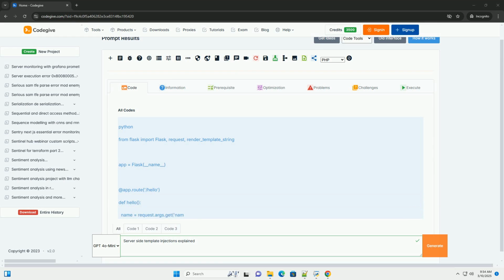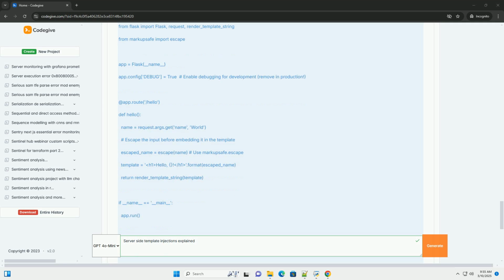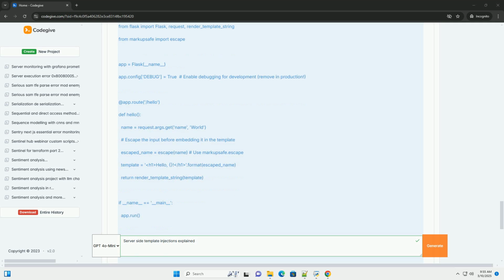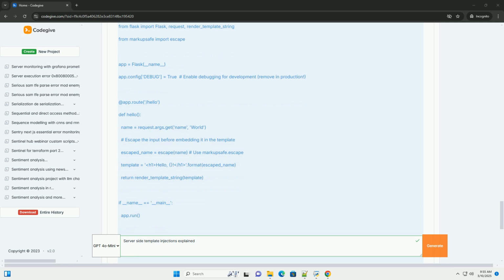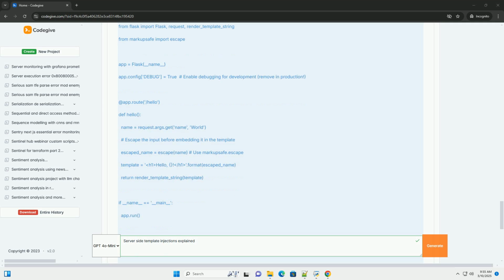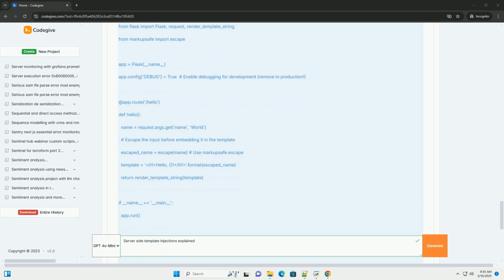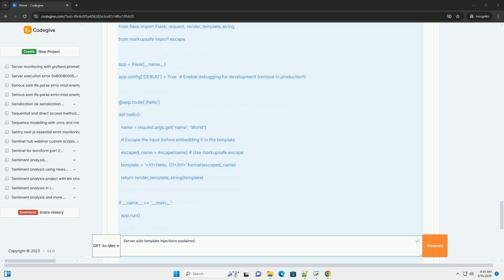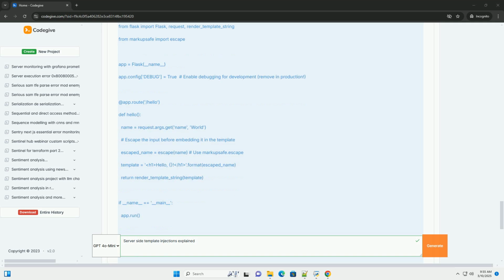Server side template injections explained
okay, let's dive deep into server-side template injection (ssti). this is a serious vulnerability that can allow attackers to execute arbitrary code on your web server. i'll provide a comprehensive explanation, complete with code examples, prevention strategies, and real-world considerations.

**what is server-side template injection (ssti)?**

ssti vulnerabilities occur when a web application embeds user-controlled input directly into a template engine without proper sanitization or escaping. template engines are designed to render dynamic content, allowing developers to separate presentation logic from the application's code. examples include jinja2 (python), twig (php), freemarker (java), and many more.

instead of just rendering a simple variable, a template engine might execute code snippets provided by the user if the application isn't careful. this becomes a huge problem if an attacker can manipulate the input used within the template.  the attacker essentially gains the ability to inject and execute code on the server.

**why is ssti dangerous?**

*   **remote code execution (rce):** the most critical risk is the ability for an attacker to execute arbitrary operating system commands on the server.  they can read files, write files, install malware, or even take complete control of the server.
*   **data exfiltration:** attackers can access sensitive data stored on the server, including databases, configuration files, and user credentials.
*   **denial of service (dos):** attackers can crash the server or consume excessive resources, making the application unavailable to legitimate users.
*   **privilege escalation:**  if the application runs with elevated privileges, the attacker can potentially escalate their privileges and gain even greater control over the system.

**how ssti works (the mechanics)**

the core of ssti lies in the interaction between user input and the template engine.  let's illustrate with examples.

**example 1: python and jinja2**

in ...

Server side template injection
 SSTI
 web security
 template engines
 code injection
 security vulnerabilities
 application security
 attack vectors
 exploitation techniques
 template parsing
 server-side rendering
 injection attacks
 security awareness